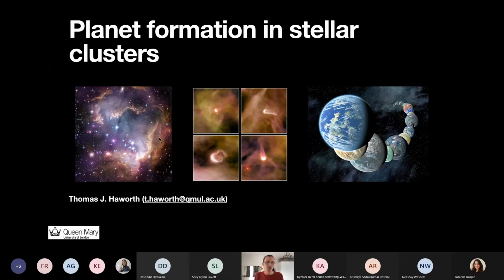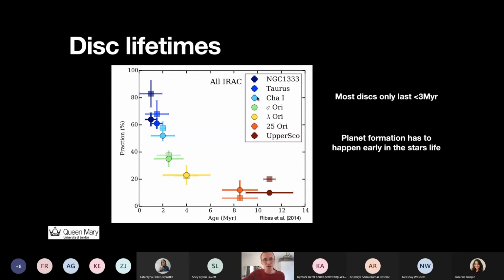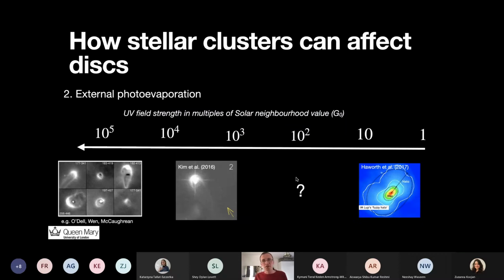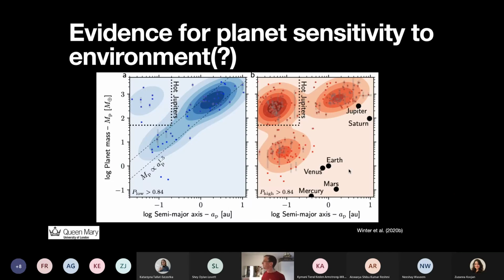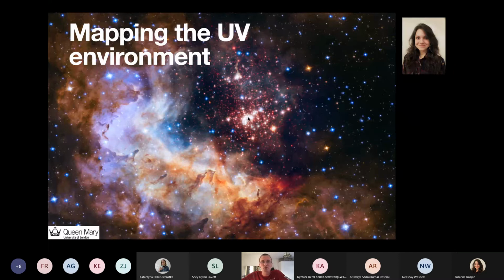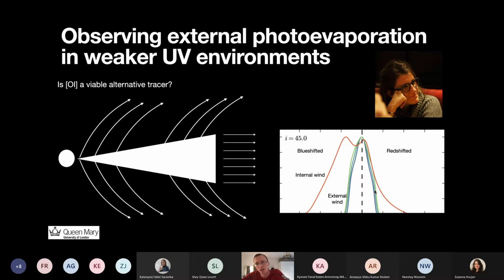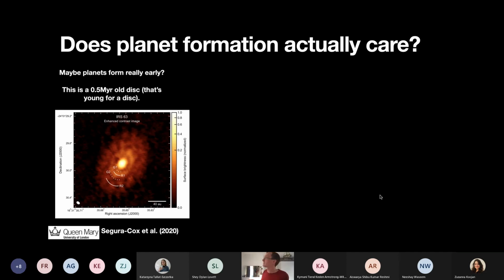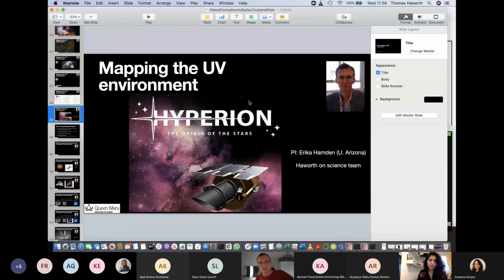Planet formation in stellar clusters - Dr. T.J. Haworth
Thank you to Neeshay Waseem - the IOP Rep for 2021 - for setting this up.

We are in an amazing era of exoplanet science. We are discovering troves of planets with diverse properties and are constantly pushing the boundaries of the types of planets we can detect.
However, a key issue we now face is to understand how different types of planets come about and evolve, and by extension how our solar system fits into the spectrum of planetary architectures.
A lot of work is therefore now dedicated to understanding how planets form from discs of material around young stars. However, our attention has mostly been turned to planet-forming discs that are relatively close to the Sun. It turns out that these nearby stars are not actually that typical. Most stars form in large clusters with a harsh radiation environment due to massive stars in the cluster. This radiation can strip discs of material which affects the disc evolution and may even affect certain aspects of planet formation. I will review all of the above material, discuss some of the next steps that I and my team at QMUL are taking and the unsolved challenges that we will be facing in the near future.